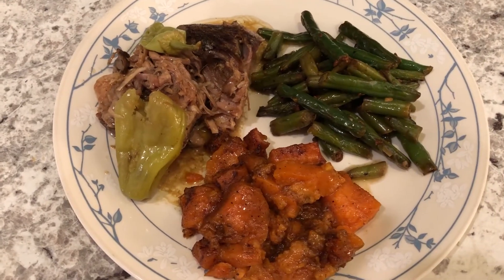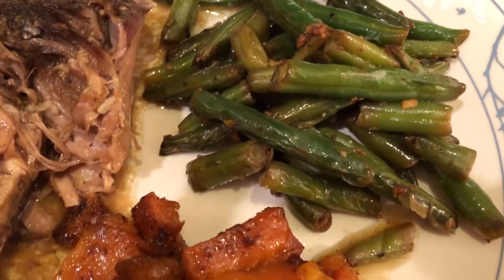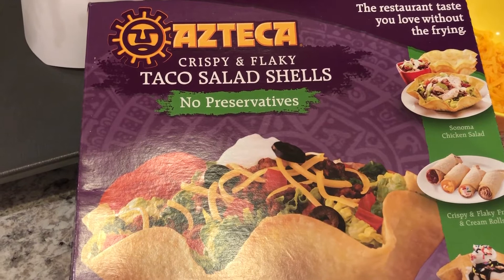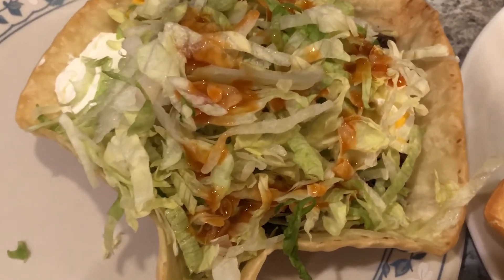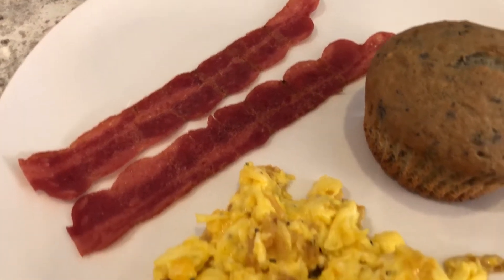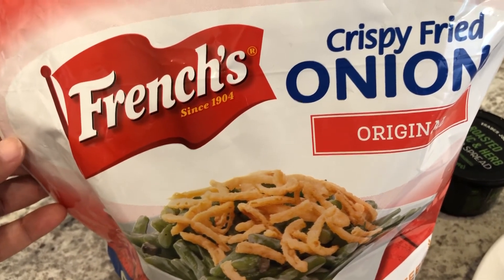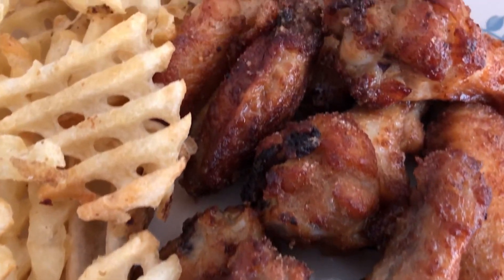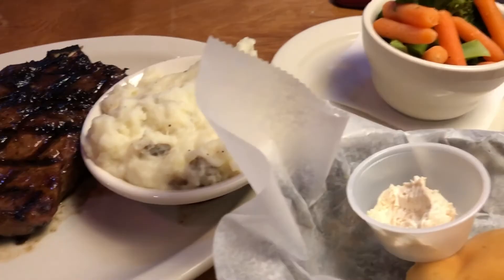What's For Dinner? | Mississippi Pork Roast | Dinner Ideas (#34)